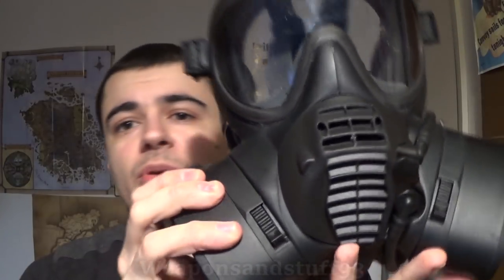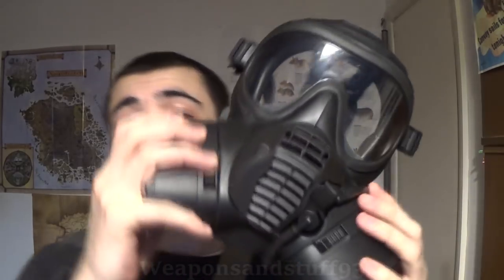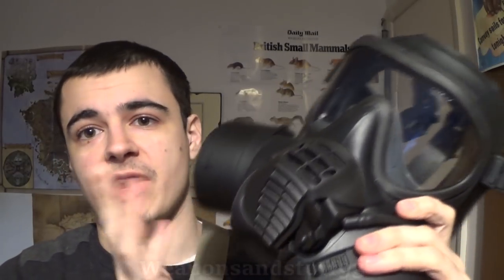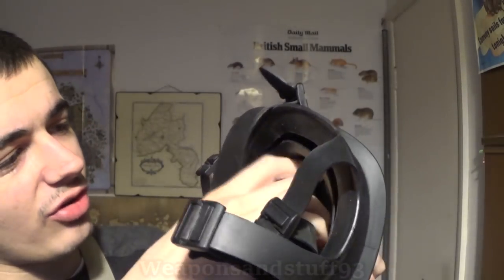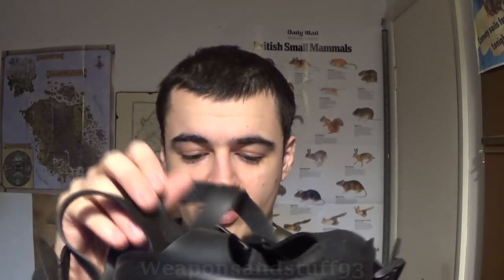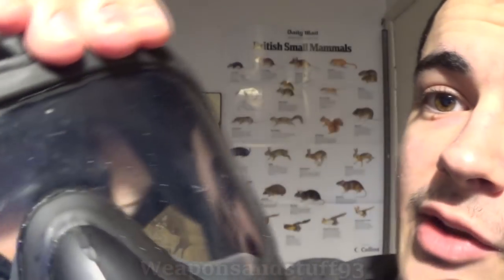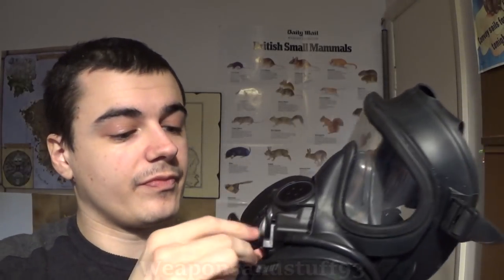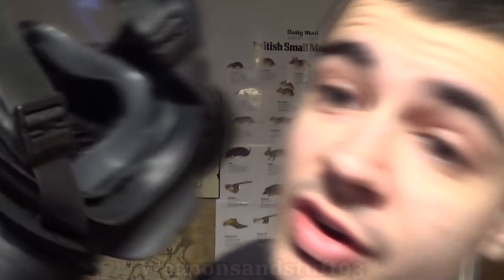Why the Scott GSR is a bad respirator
After being the victim of many logical fallacies after I have stated the Scott GSR/General Service Respirator is a bad respirator/gas mask, I have now made a video featuring concrete proof that the mask is bad, the Government and Ministry of Defence were aware that the mask was unfit for military use at the time of adopting it, yet they still chose the mask.

It also seems the mask is very unpopular with actual soldiers who need to trust their lives on it. Many of the masks had critical failures upon arriving into service, such as holes in the mask, panoramic lenses falling out due to poor gluing and broken drinking straws inside the mask.

I must stress that I do not dislike the mask because I like the S10 or I would prefer the M50 to be in British military service, I dislike the mask because it's design flaws would put the wearer at risk.